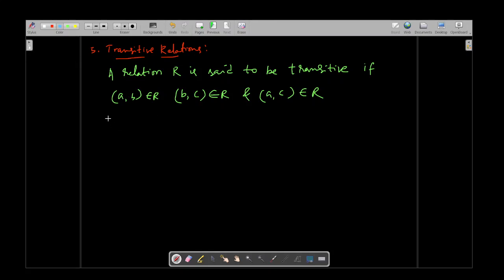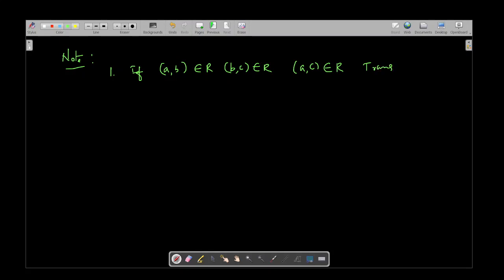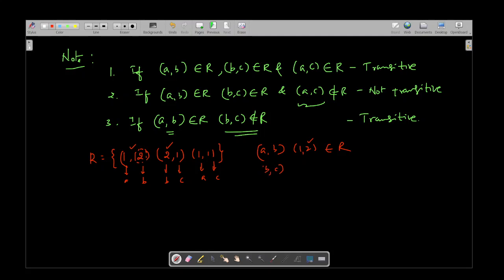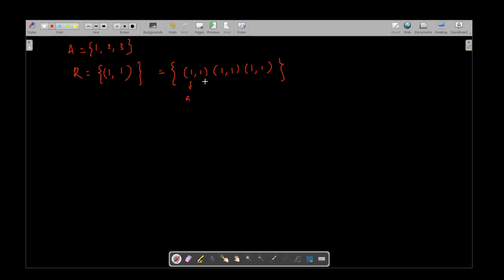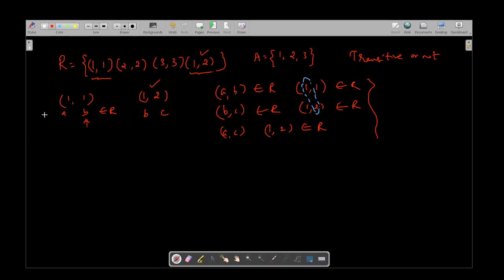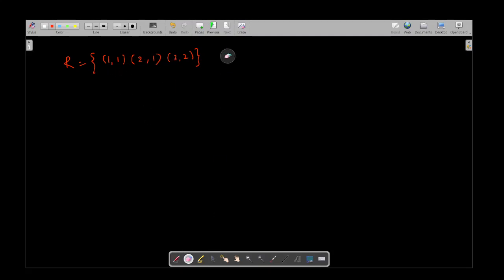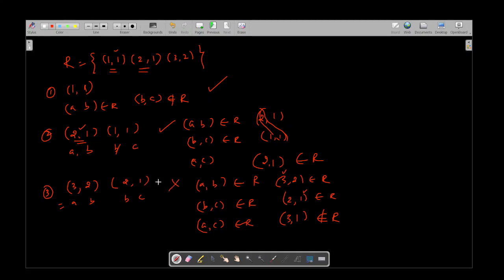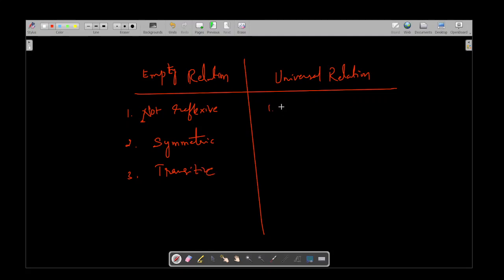32. Transitive Relations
Introduction to Transitive Relations